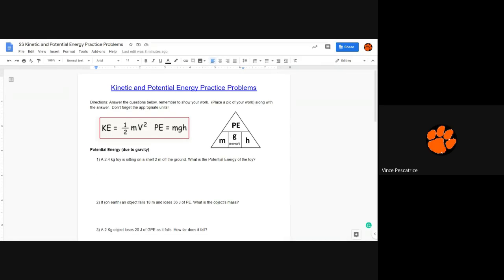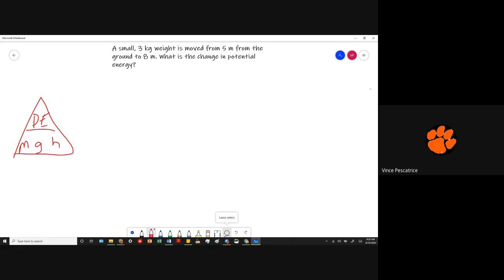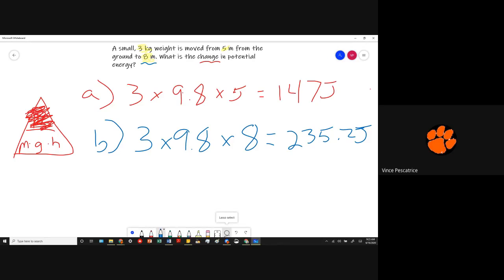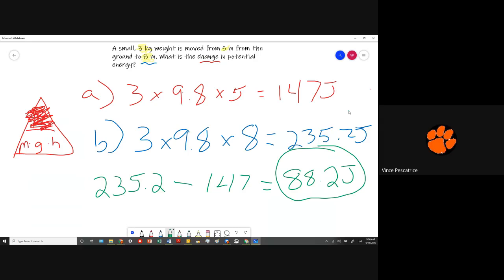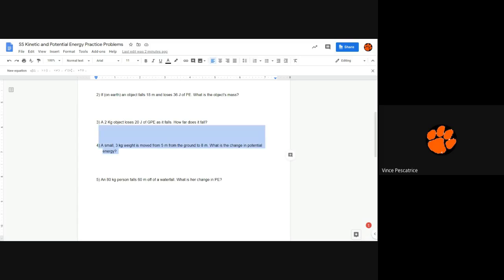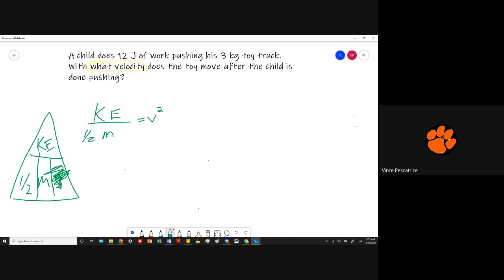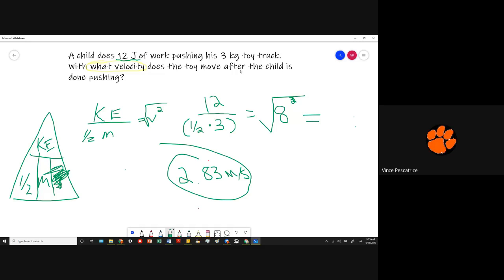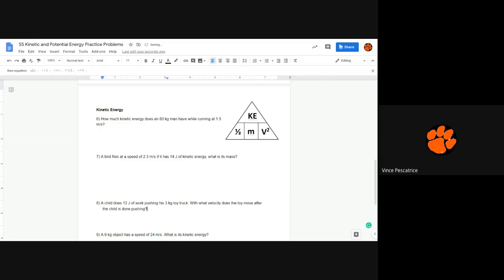KE & PE Practice Problems Assignment 6/16/2020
Withrow summer school physical science class session from 6/16 reviewing the KE & PE Practice Problems Assignment and demoing a few problems from it.